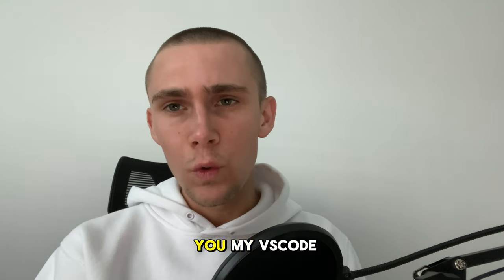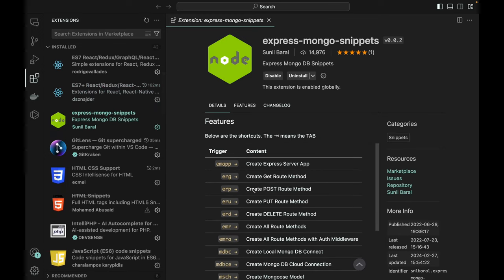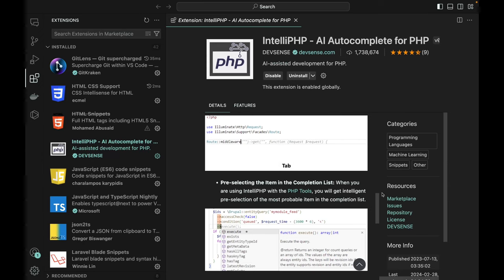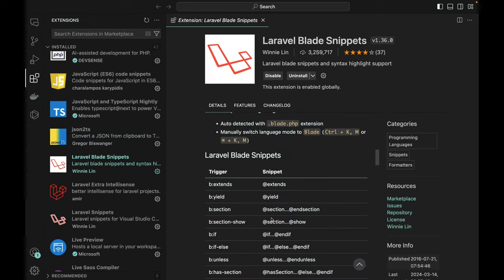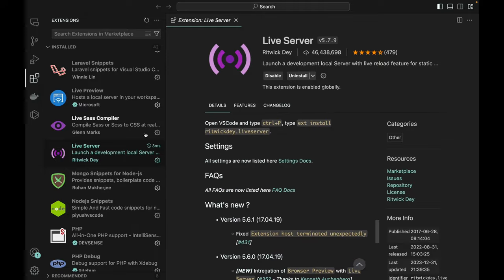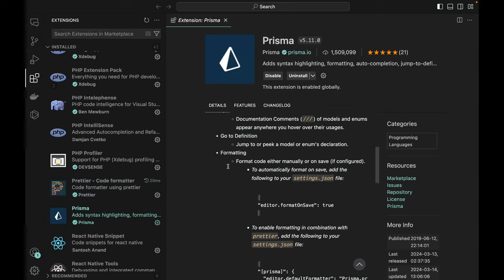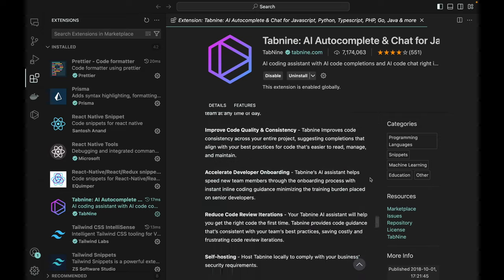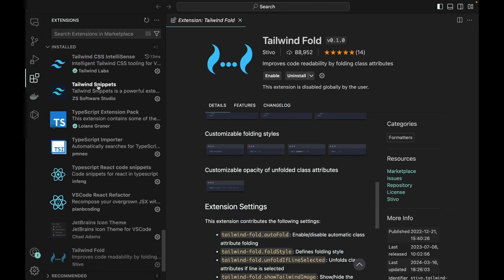Top 10 VSCode Extensions You Must Use in 2024 | Extensions, Settings, etc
visual studio code, visual studio code in 2024, visual studio code extensions